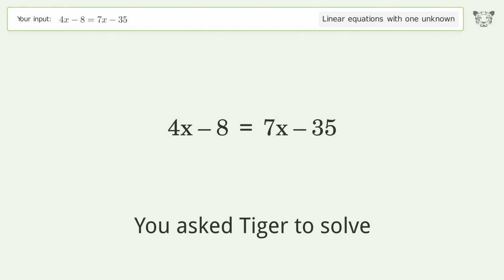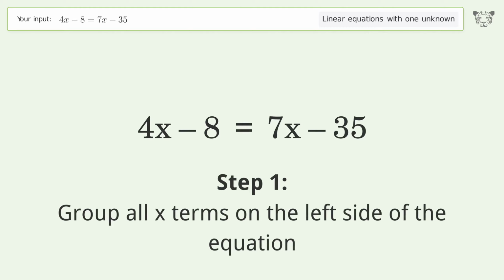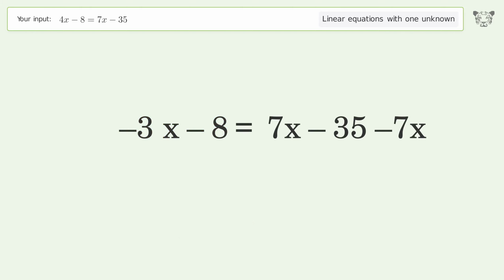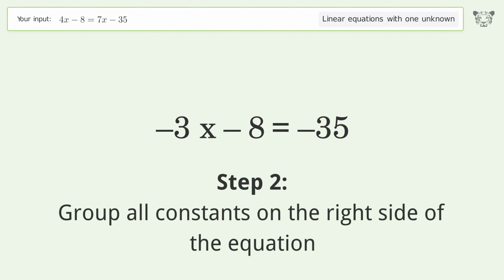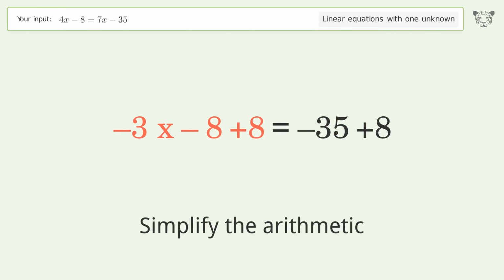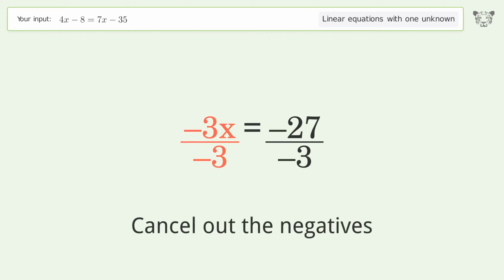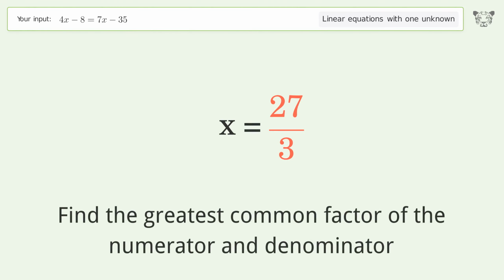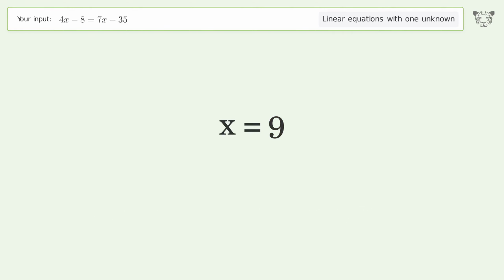Linear equation with one unknown: Solve 4x-8=7x-35 step-by-step solution